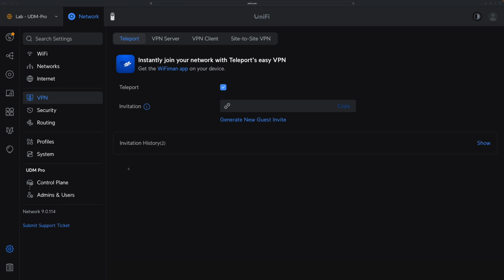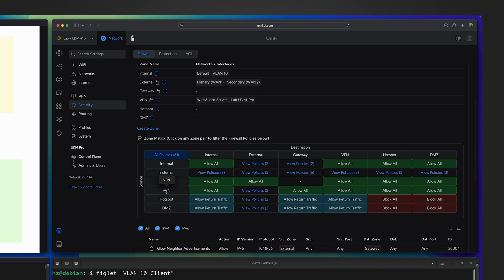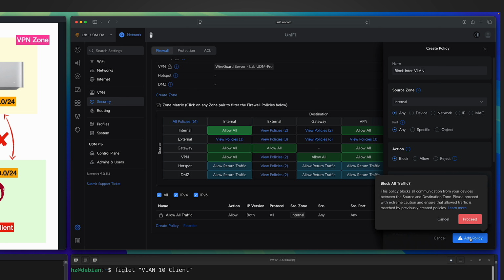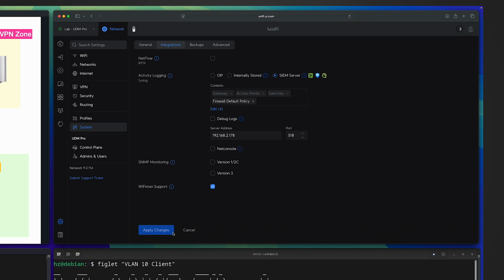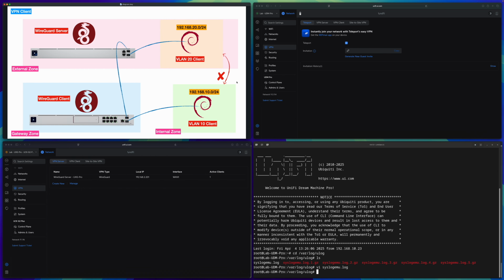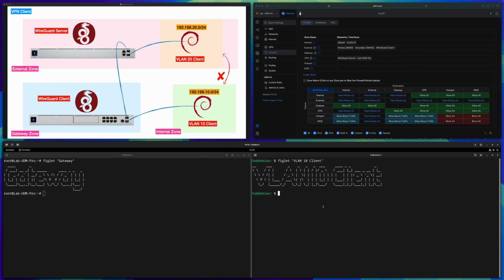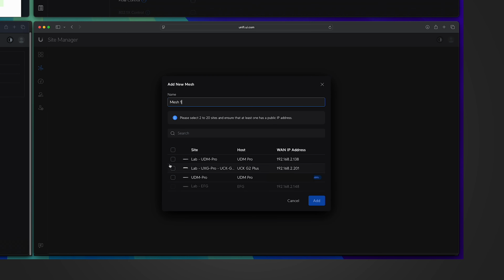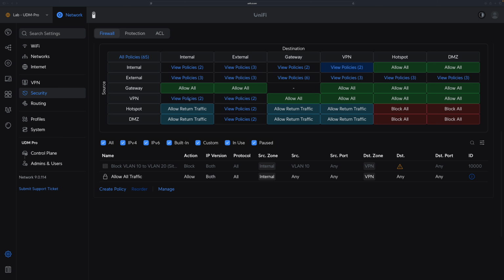Ubiquiti UniFi Gateway - ZBF and VPN (Zone-Based Firewall/Teleport/Site Magic/Site-to-Site VPN)